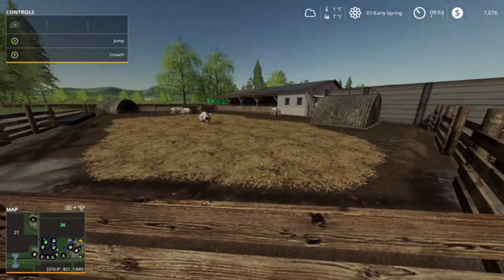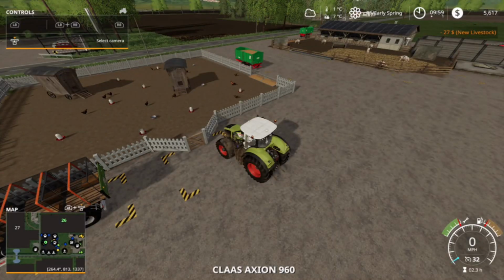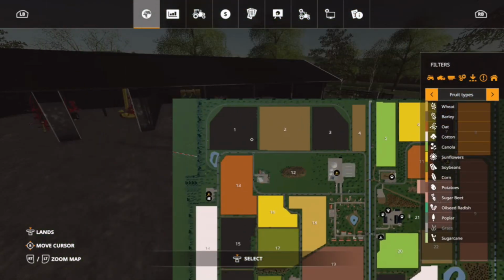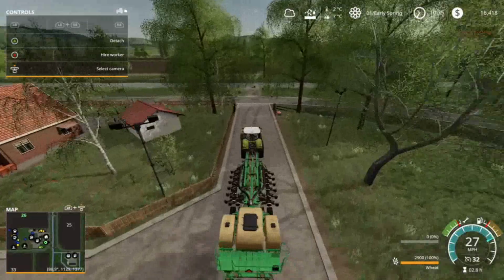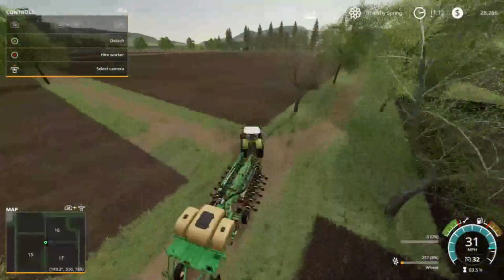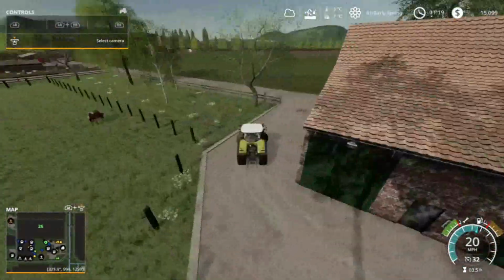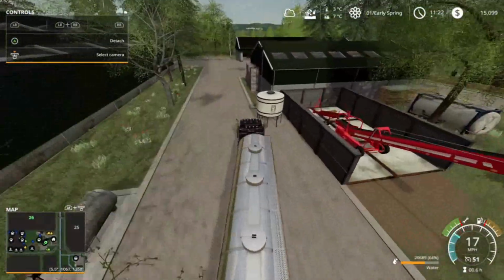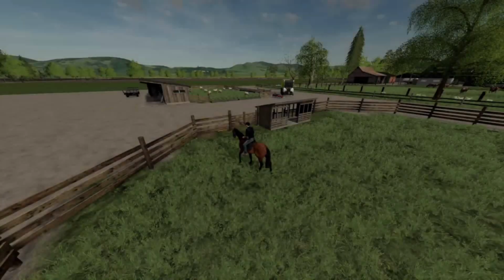Let's Play | Farming Simulator 19 | Green River 2019 | Episode #2 | Seasons | Roleplay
Increasing our Animal inventory and light contract work

farming simulator 19, farming simulator, fs19, farming simulator 2019, farming, simulator, timelapse, the squad, time lapse, ps4 games, farm, billionaire, roleplay, farming simulator 17, daggerwin, jcb, mod, typical gamer